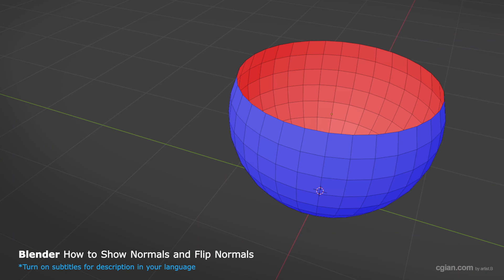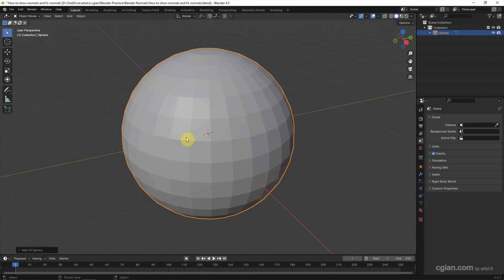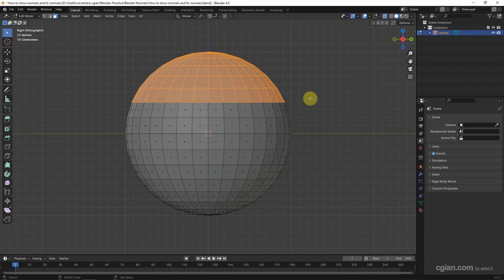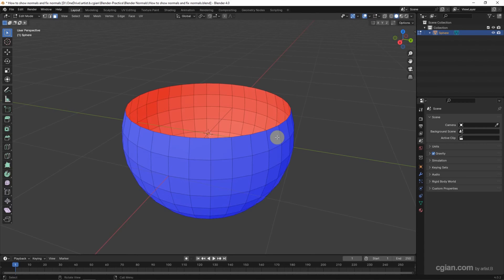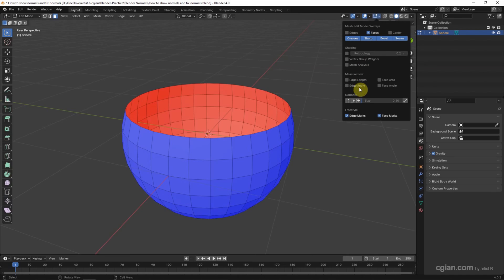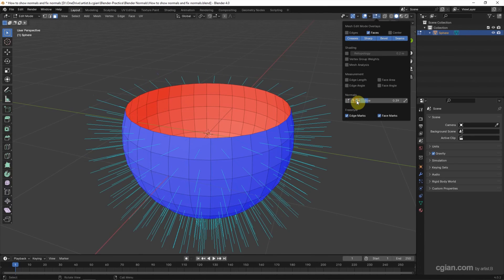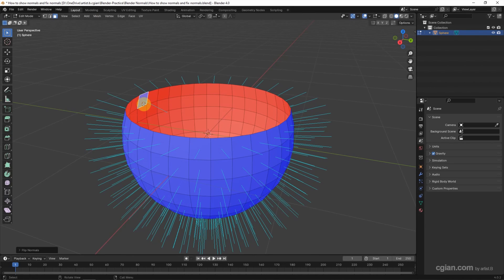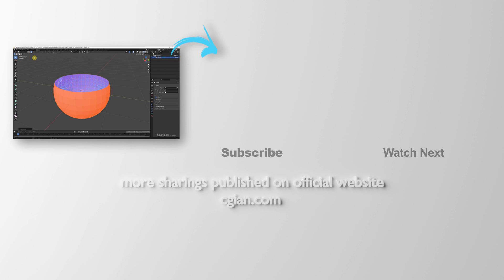How to Show Normals and Filp Normals in Blender 4 , with Shortcut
Tutorial video shows how to Show Normals and Filp Normals with Shortcut in Blender 4. In both Object Mode and Edit Mode, we can show the face orientation color using Overlays Viewport. The Face Orientation Blue Color shows the face is facing outwards ; Face Orientation Red Color shows the face is facing inwards. The alternative way to show normals, we can go to Mesh Edit Mode, we can show face normals, vertex normals and split normals. If we want to flip normals, we can use Shortcut Alt + N to flip the normals or says flip face orientation. Steps will be go through visually in this tutorial. I hope this helps.

Timestamp
0:00 Intro - Blender Show Normals and Flip Normals
0:09 Add 3D object
0:37 Show face orientation in Viewport Overlays
0:40 Face Orientation Color in Blue and Red
0:52 Show Face Normals in Mesh Edit Mode
1:03 Show Split Normals
1:05 Show Vertex Normals
1:12 Flip Normals for selected face